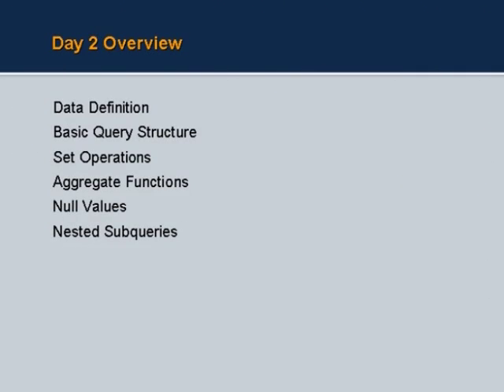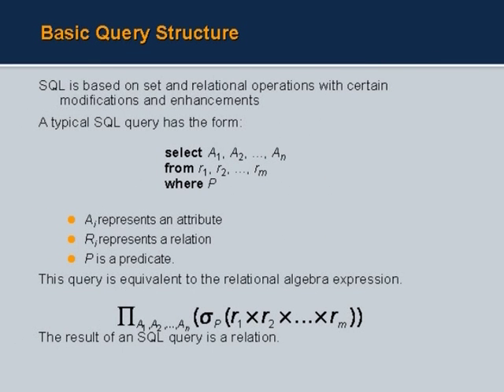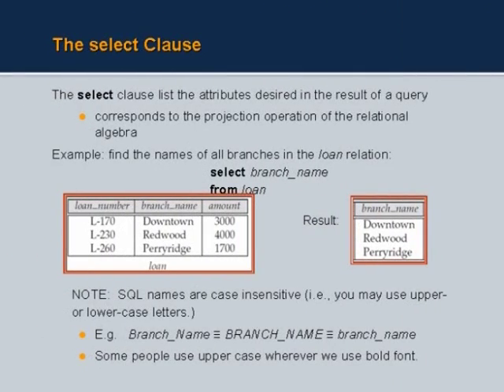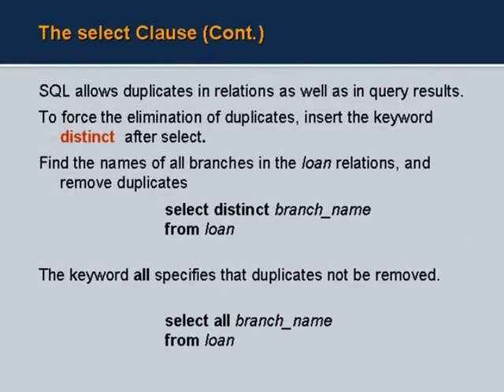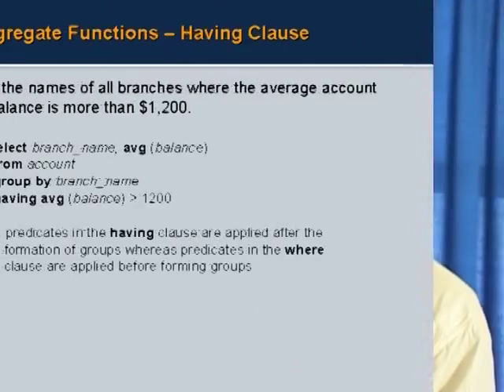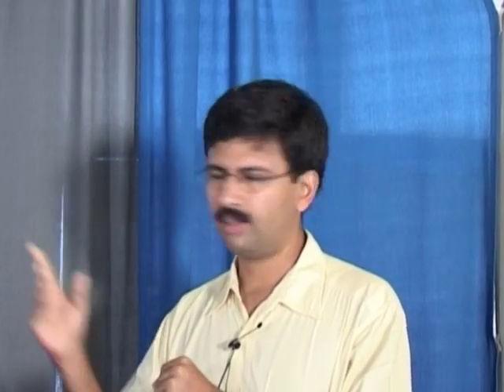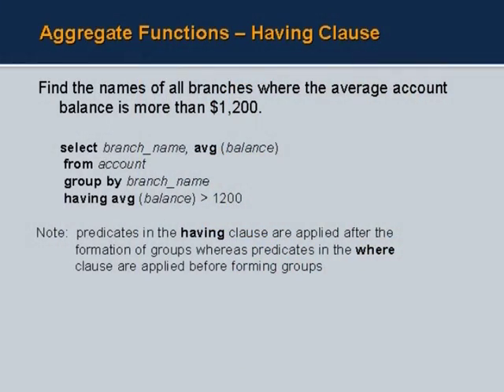L3A SQL Query